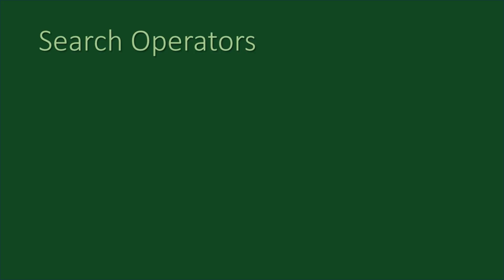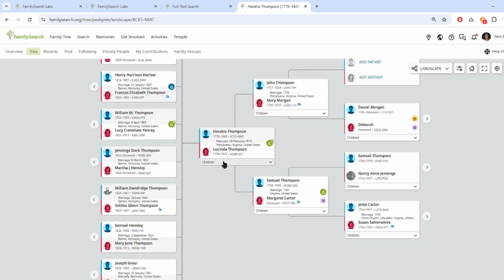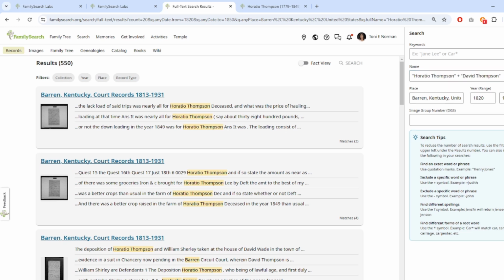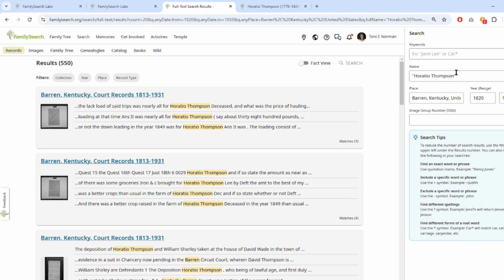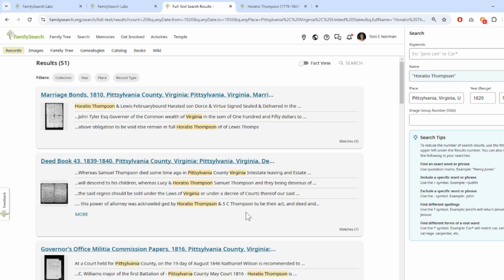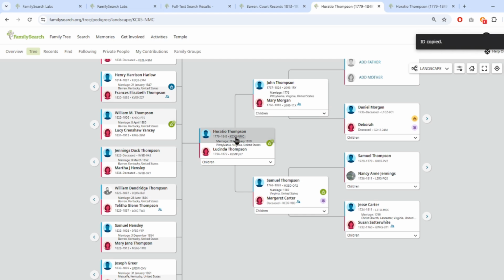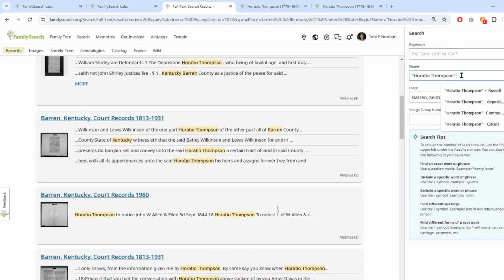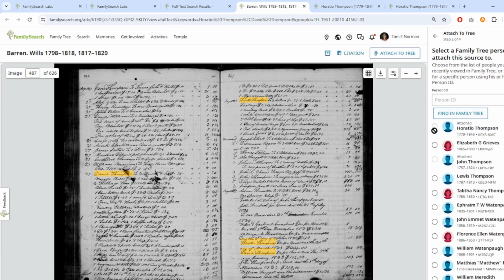Family Search AI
Family Search AI is a wonderful, fantastic tool. It is in experimental stages so will most likely have changes in the future as they continue to improve it. In the meantime, we have the opportunity to use it to quickly find court records, books, military records, etc. about our ancestors and then have them transcribed. The transcriptions are not perfect, but usually good enough to read the document without reading the handwriting. With the click of a button you can find hundreds of records about a specific person in very early records back to the 1700s and possible earlier. Watch, explore and enjoy!